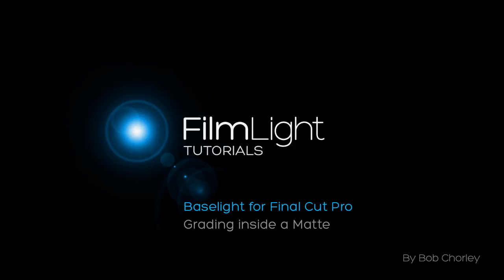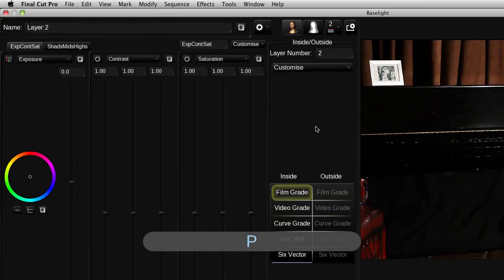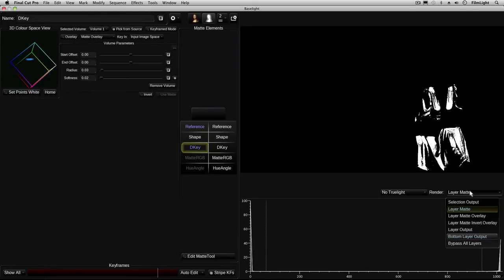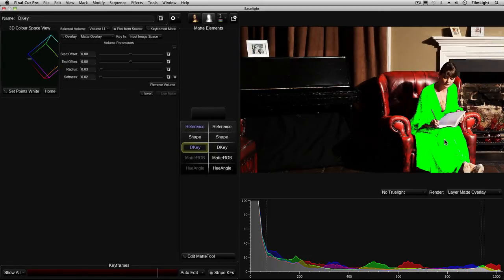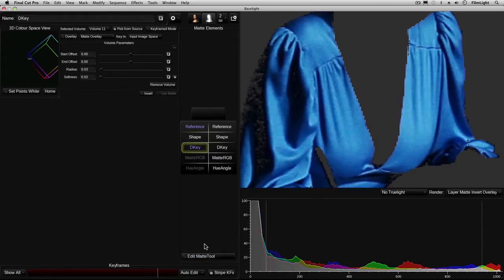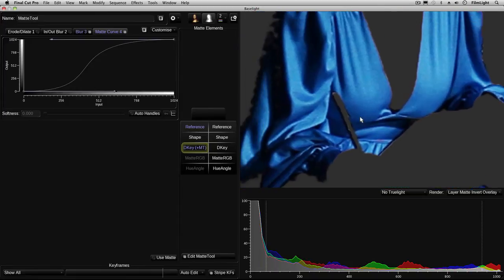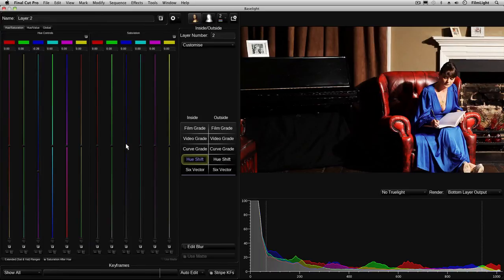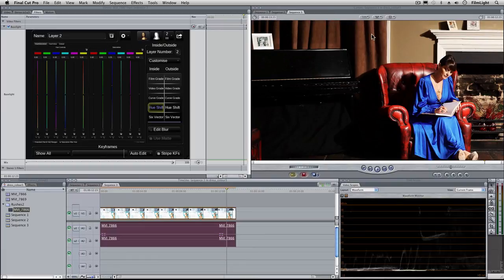Baselight For Final Cut Pro - Grading inside a Matte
How to use Baselight For Final Cut Pro to grade specific areas in an image using a matte to isolate those areas. In this example a keyer is used to create a matte from a specific range of colours and the matte tools are used to refine the matte.